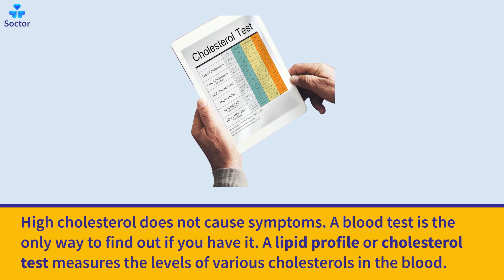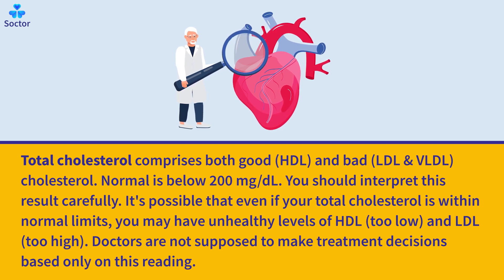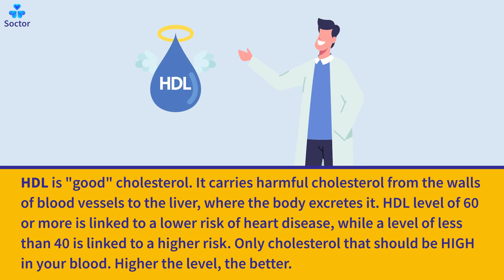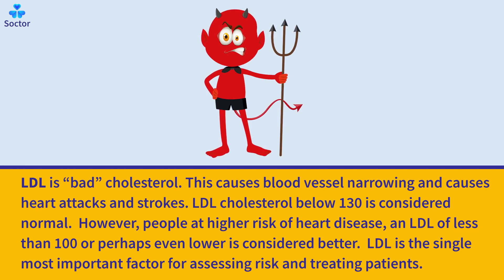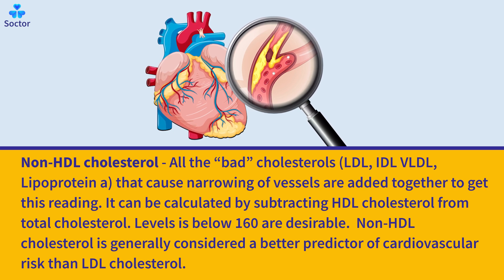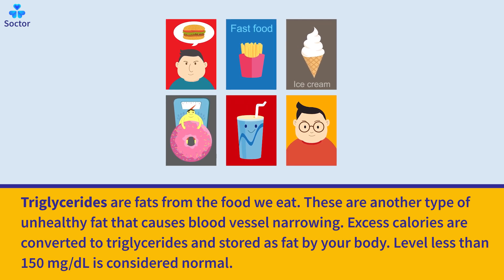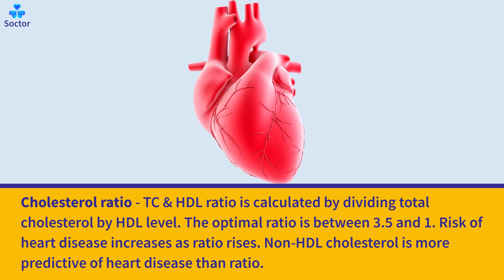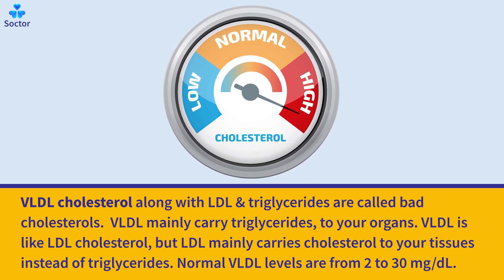Your Lipid Profile / Cholesterol test report made EASY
If you want to know your cholesterol levels, then this video is perfect for you. In this video, I'm going to show you how to read and understand a lipid profile cholesterol test report.
High cholesterol does not cause symptoms. A blood test is the only way to find out if you have it. A lipid profile or cholesterol test measures the levels of various cholesterols in the blood.
Total cholesterol comprises both good (HDL) and bad (LDL & VLDL) cholesterol. Normal is below 200 mg/dL. You should interpret this result carefully. It's possible that even if your total cholesterol is within normal limits, you may have unhealthy levels of HDL (too low) and LDL (too high). Doctors are not supposed to make treatment decisions based only on this reading.
HDL is "good" cholesterol. It carries harmful cholesterol from the walls of blood vessels to the liver, where the body excretes it. HDL level of 60 or more is linked to a lower risk of heart disease, while a level of less than 40 is linked to a higher risk. Only cholesterol that should be HIGH in your blood. Higher the level, the better.
LDL is “bad” cholesterol. This causes blood vessel narrowing and causes heart attacks and strokes. LDL cholesterol below 130 is considered normal.  However, people at higher risk of heart disease, an LDL of less than 100 or perhaps even lower is considered better.  LDL is the single most important factor for assessing risk and treating patients.
Non-HDL cholesterol - All the “bad” cholesterols (LDL, IDL VLDL, Lipoprotein a) that cause narrowing of vessels are added together to get this reading. It can be calculated by subtracting HDL cholesterol from total cholesterol. Levels is below 160 are desirable.  Non-HDL cholesterol is generally considered a better predictor of cardiovascular risk than LDL cholesterol.
Triglycerides are fats from the food we eat. These are another type of unhealthy fat that causes blood vessel narrowing. Excess calories are converted to triglycerides and stored as fat by your body. Level less than 150 mg/dL is considered normal.
Cholesterol ratio - TC & HDL ratio is calculated by dividing total cholesterol by HDL level. The optimal ratio is between 3.5 and 1. Risk of heart disease increases as ratio rises. Non-HDL cholesterol is more predictive of heart disease than ratio.
VLDL cholesterol along with LDL & triglycerides are called bad cholesterols.  VLDL mainly carry triglycerides, to your organs. VLDL is like LDL cholesterol, but LDL mainly carries cholesterol to your tissues instead of triglycerides. Normal VLDL levels are from 2 to 30 mg/dL